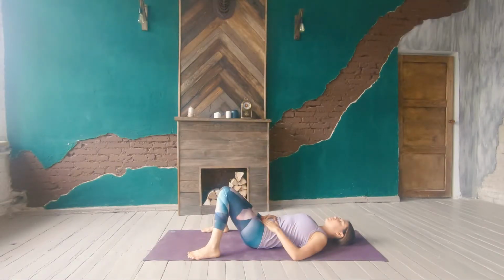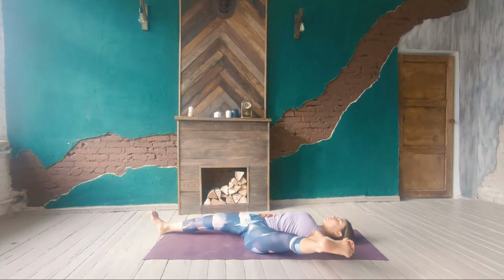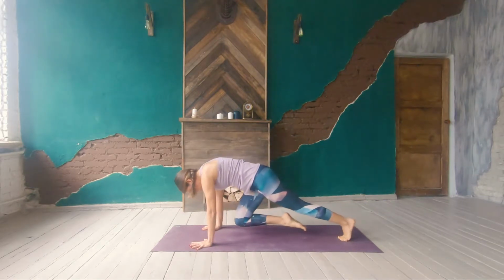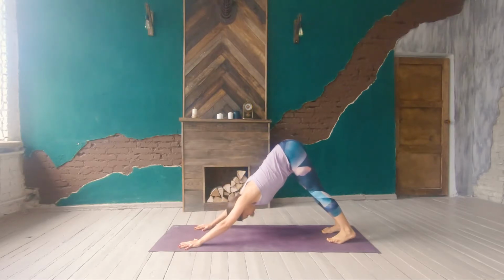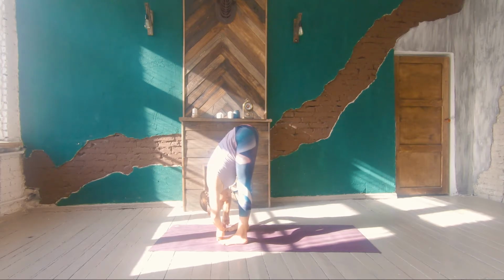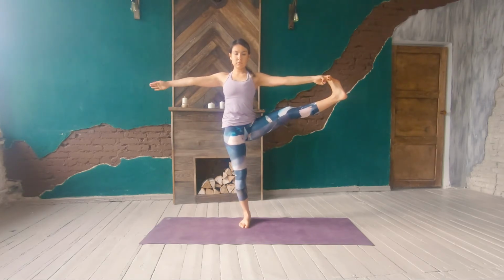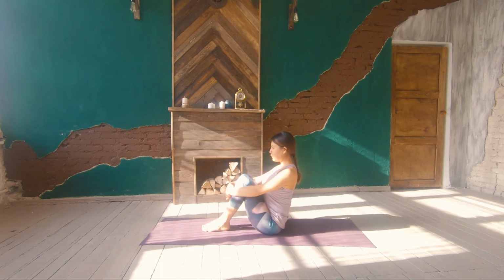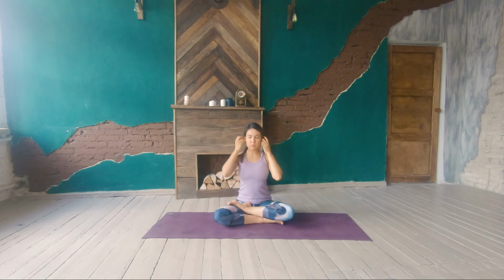HOW TO... Samakonasana (Side Split)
TYPE: Yoga Fusion
LEVEL: Intermediate/Advanced
PROPS: optional

💡CONTRAINDICATION:
knee injuries
thigh injuries

🌈BENEFITS:

improves hip joint mobility
eliminates defects in the lower spine
tones leg muscles